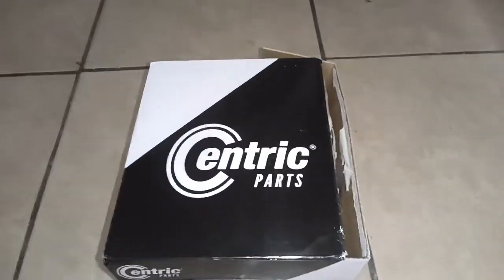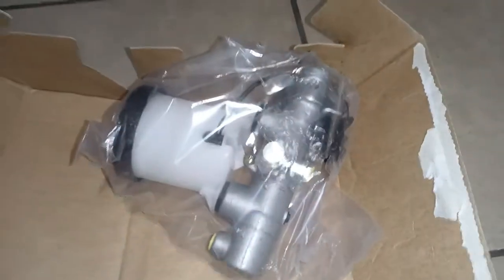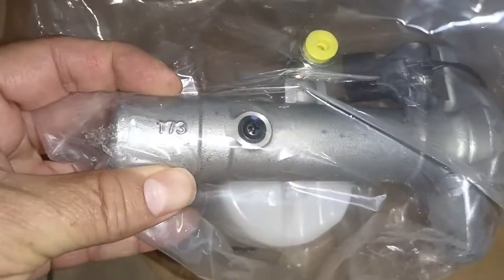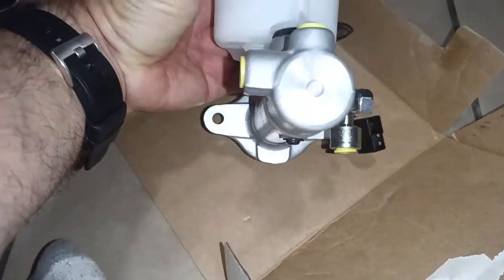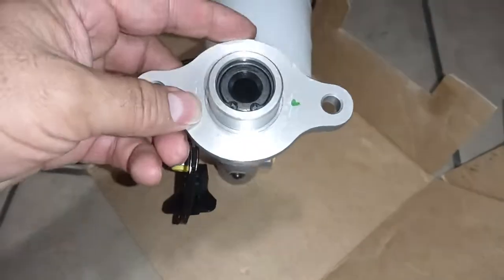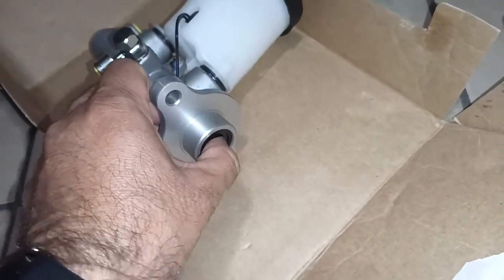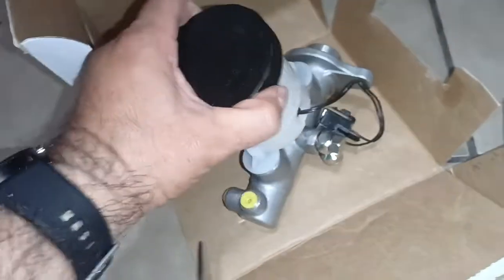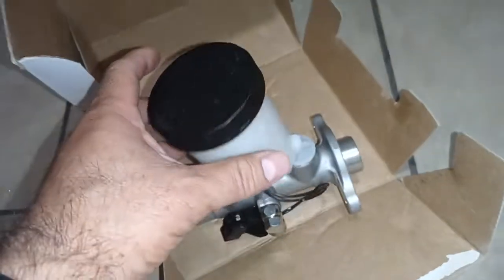Centric brake master cylinder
The part number is 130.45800.
This part is also made in Taiwan.
My Miata brake master cylinder has been leaking so I m finally getting around to replacing it. The brakes have been working fine but I have noticed the reservoir being low on fluid and of course I have fluid all over this area as well.